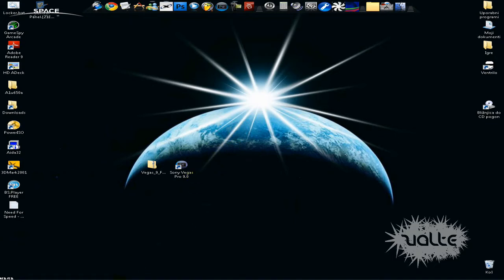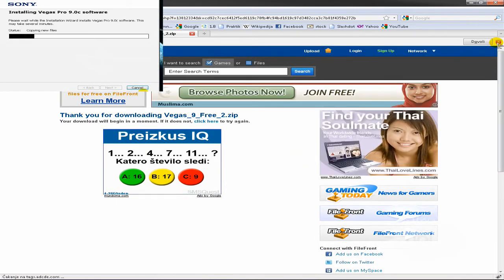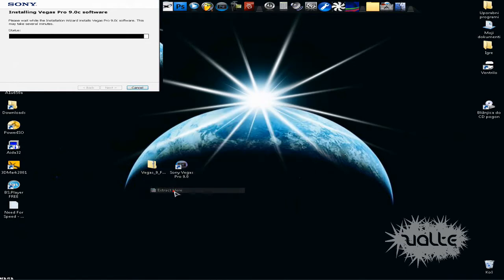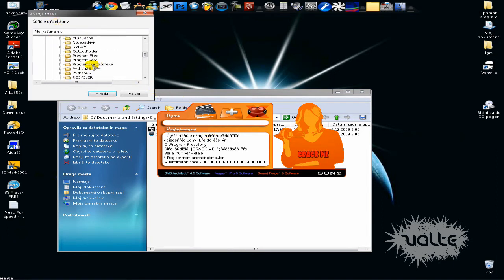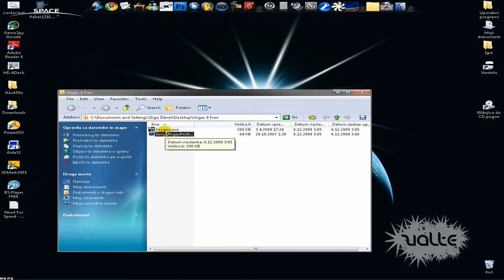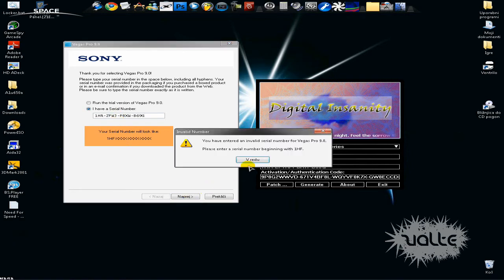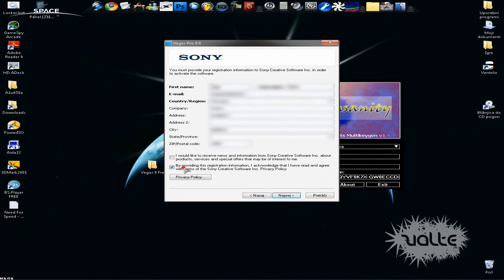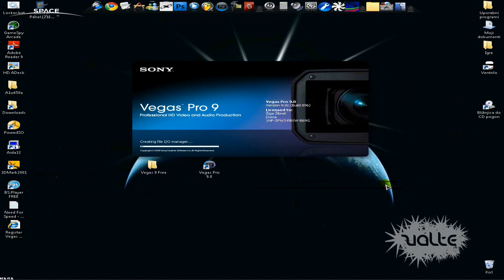How to get Sony Vegas 9 Pro - Fast and Simple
This is not usually the tipe of my videos but here we go ...

THIS VIDEO IS FOR EDUCATIONAL PURPOUSE ONLY!

Just follow the instructions and you should have your own Sony Vegas 9 Pro!

Don't forget to change the third letter in serial number to F!

Cheers Zialte